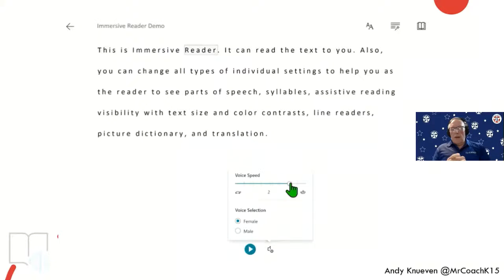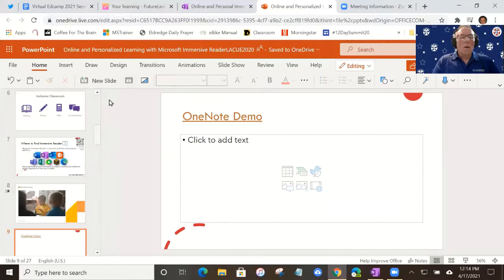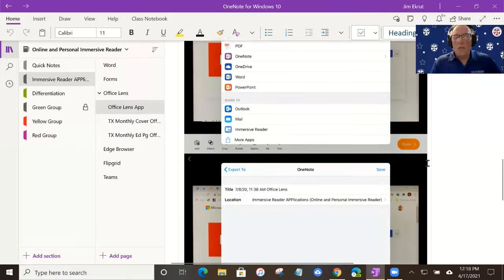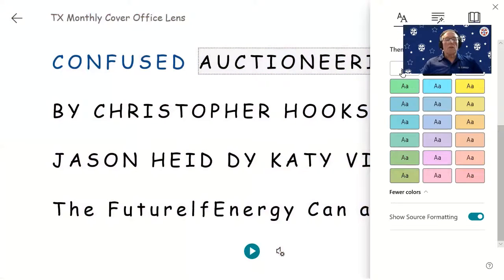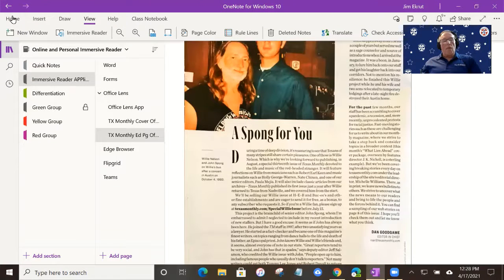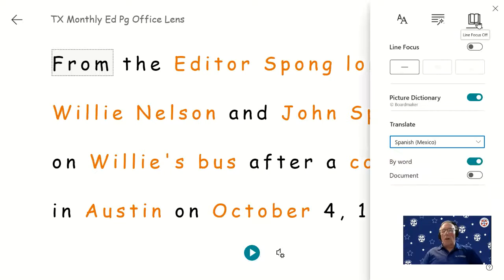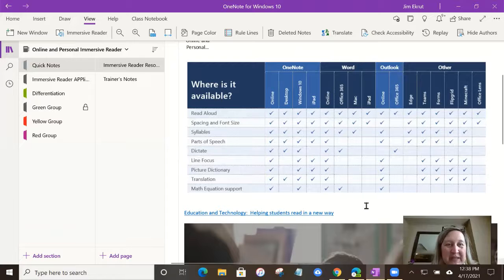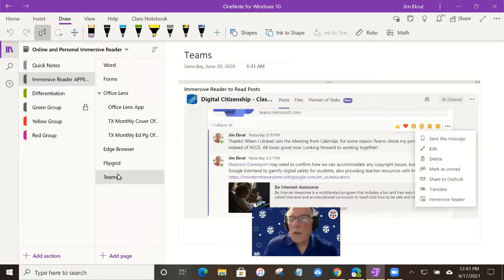ImmersiveReader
EdCamp JOCO KS 2021